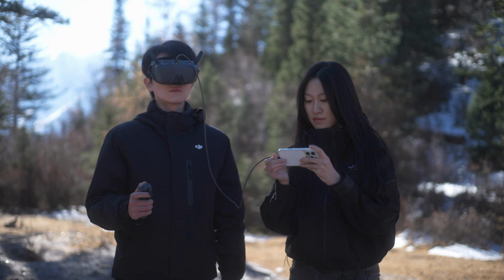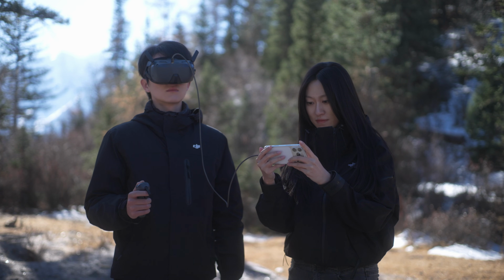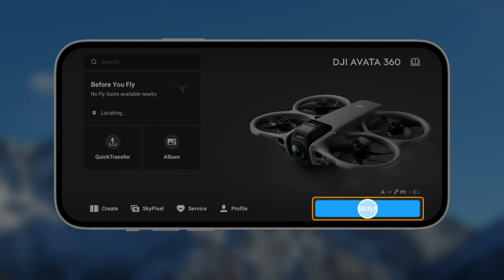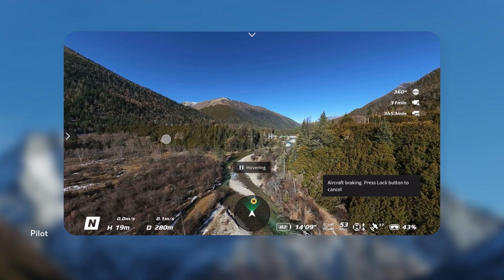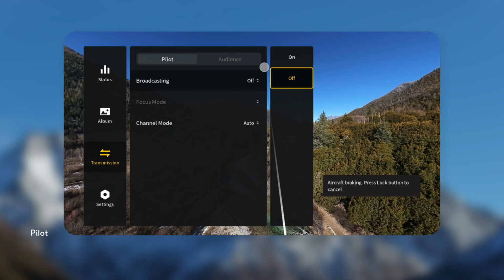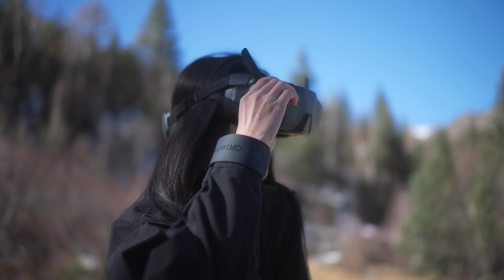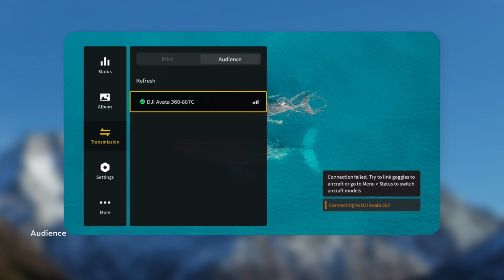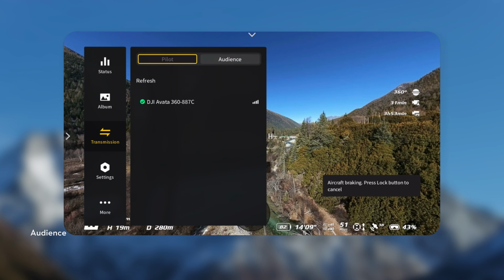DJI Goggles｜Liveview Sharing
Welcome to our tutorial video for DJI Avata 360.